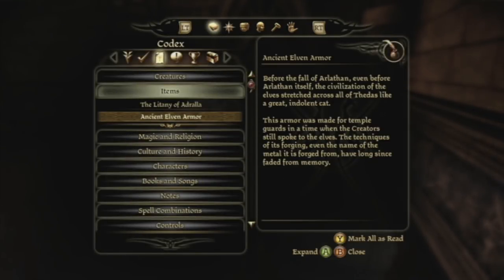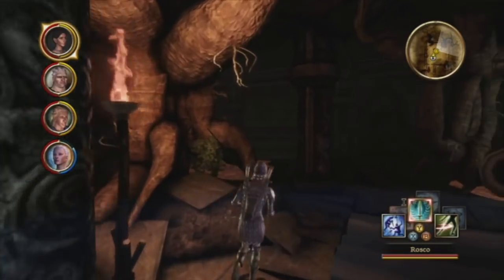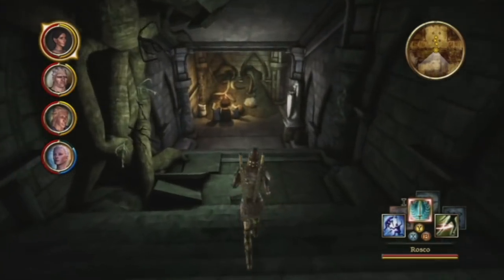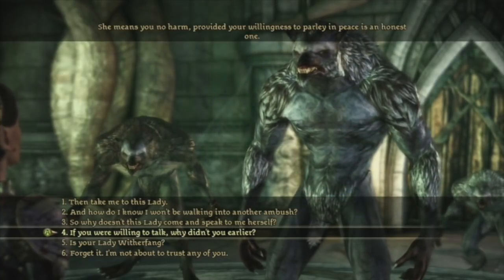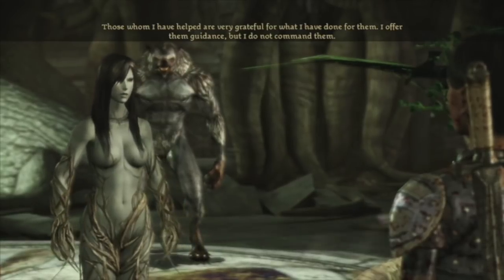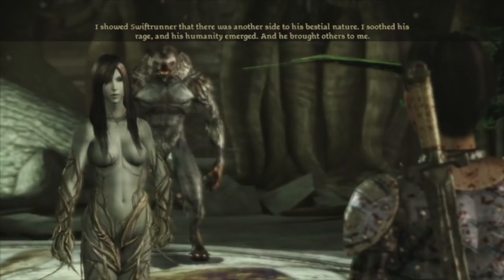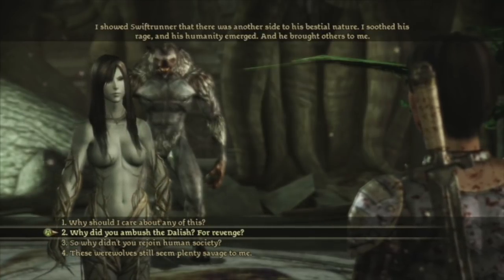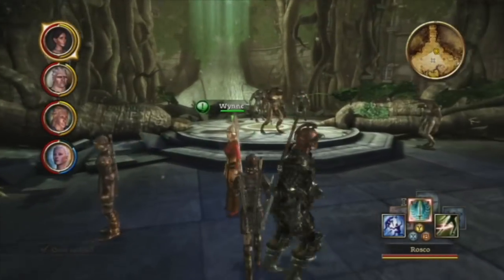Dragon Age Origins #75 | PARLEYING WITH WOLVES